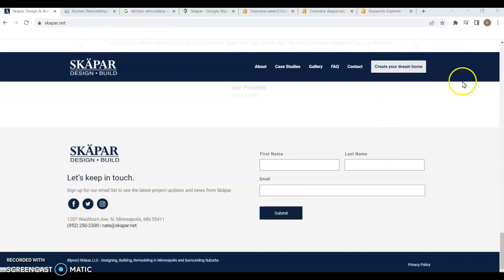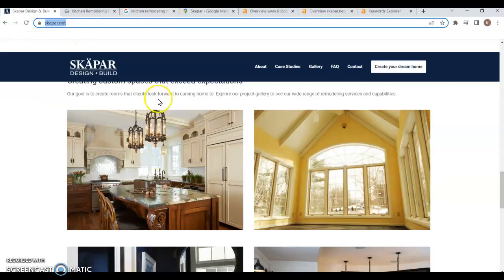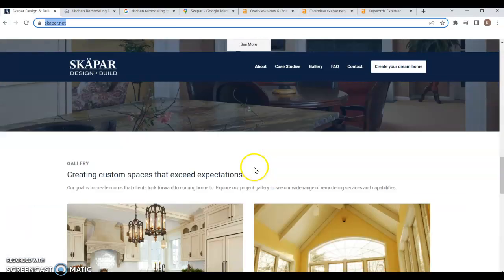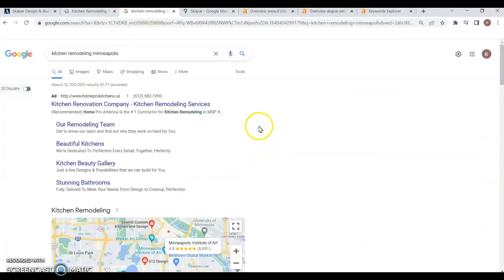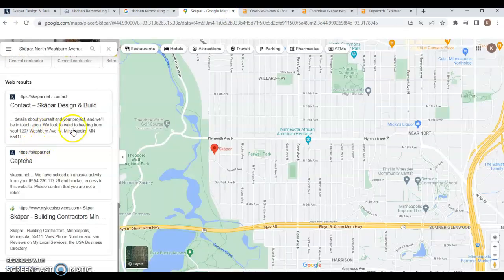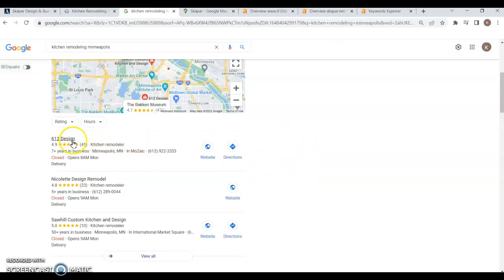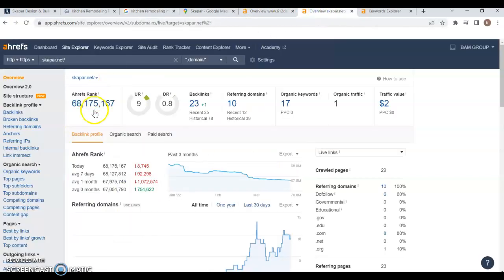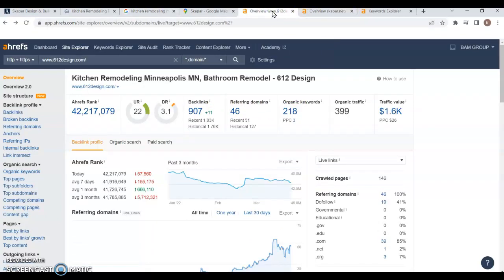Skapar Design & Build Website Review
Kimberly with Elite Roots Digital shows Nate with Skapar how to gain more leads for his business by utilitzing keywords like - kitchen remodeling minneapolis -